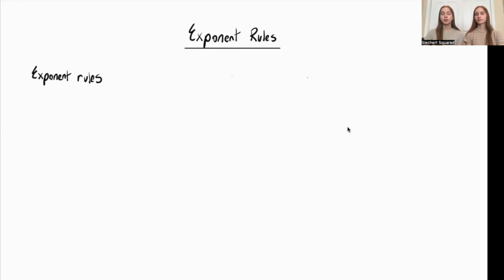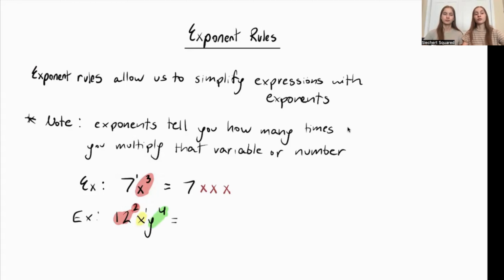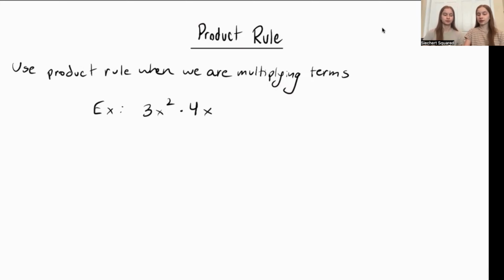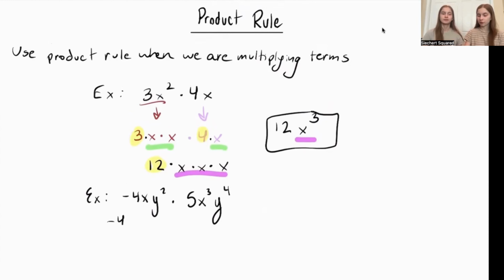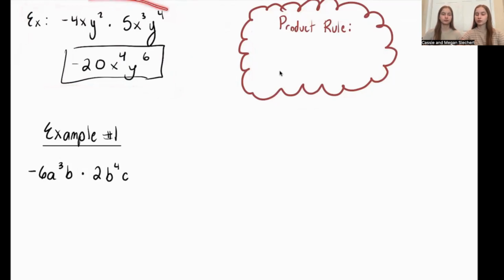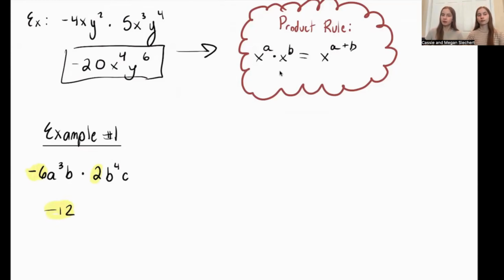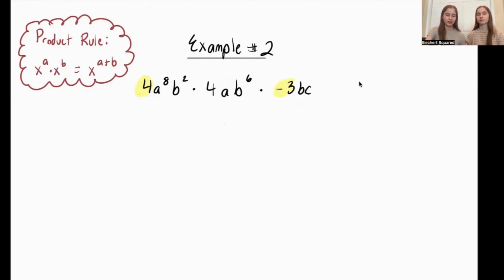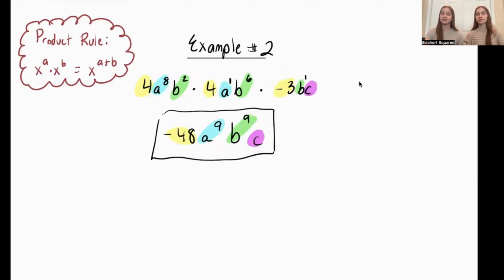Exponent Rules: Product Rule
This video is the first in our series on exponent rules and focuses in particular on the product rule.